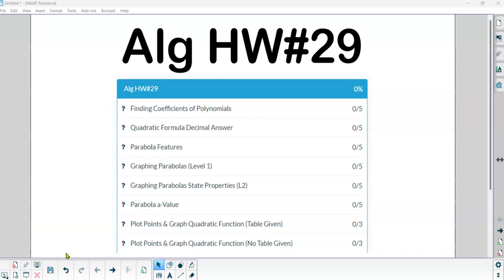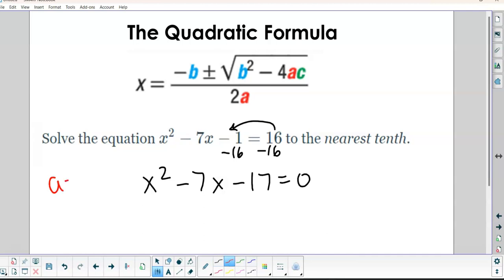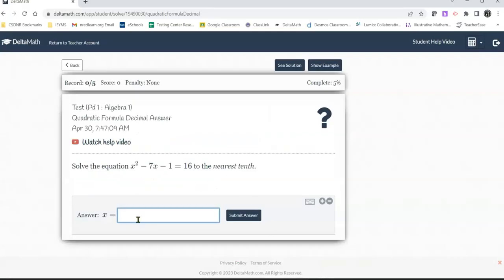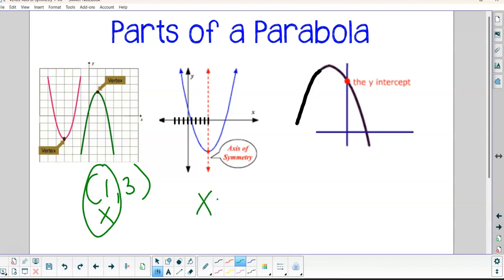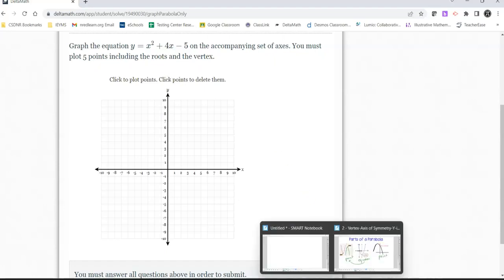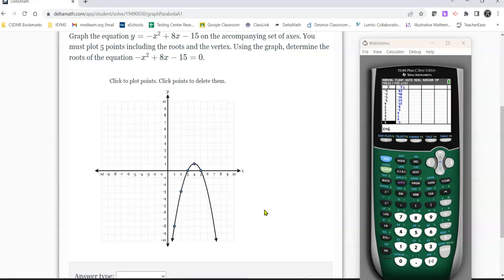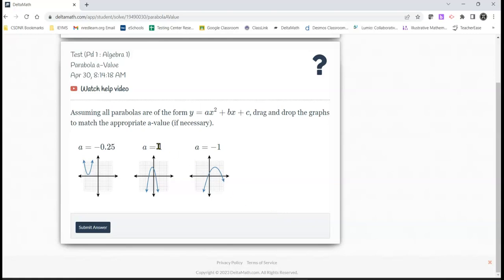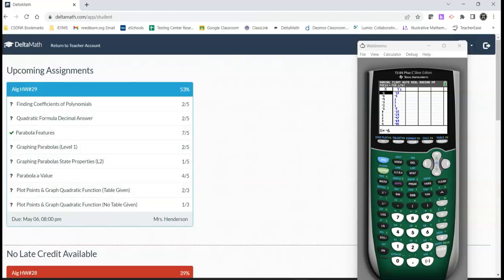Alg HW#29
Practice using the quadratic formula, identifying parts of parabolas, and graphing quadratic equations.